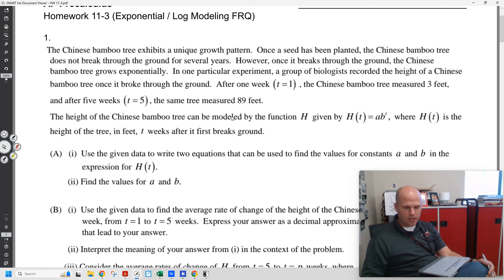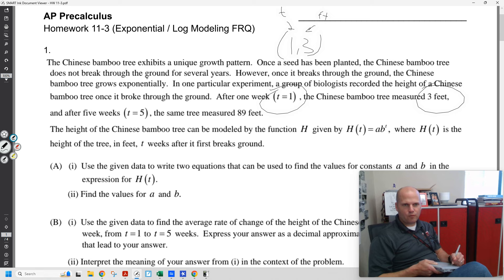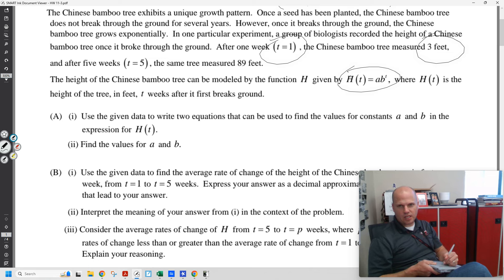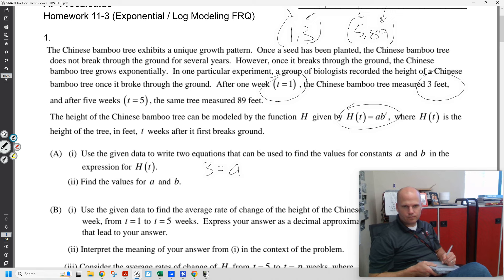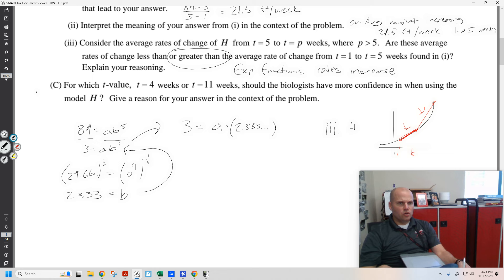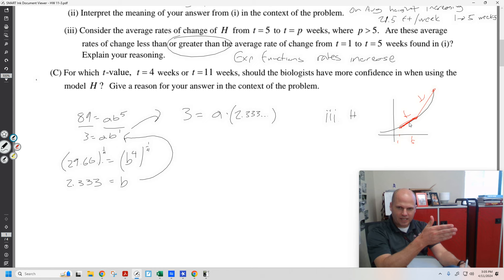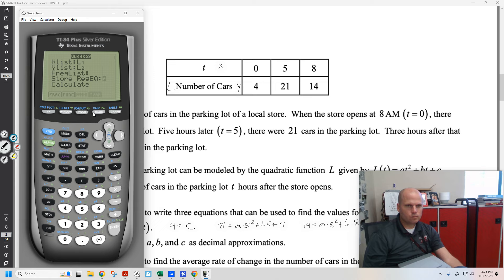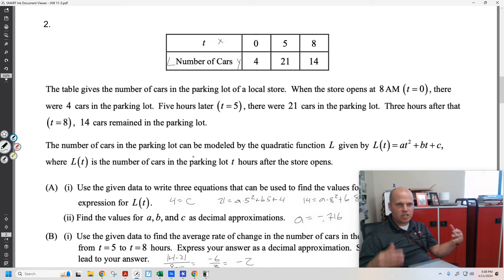AP Precalc FRQ #2 Examples